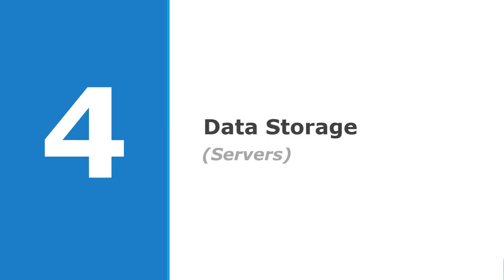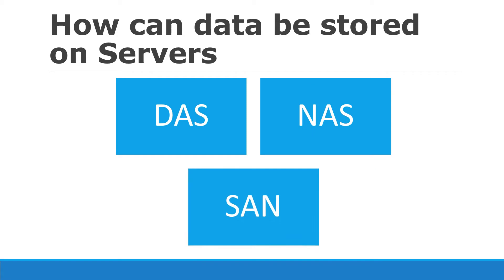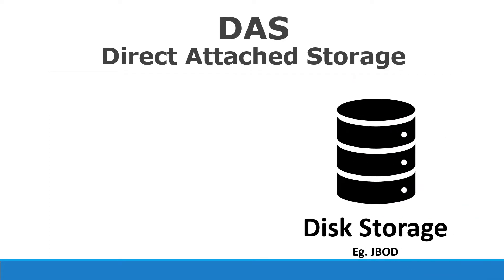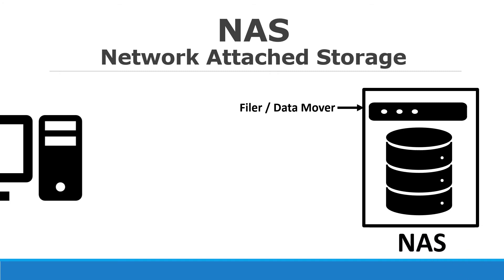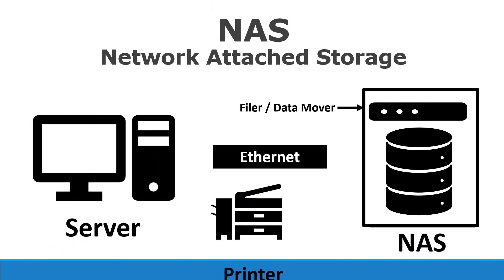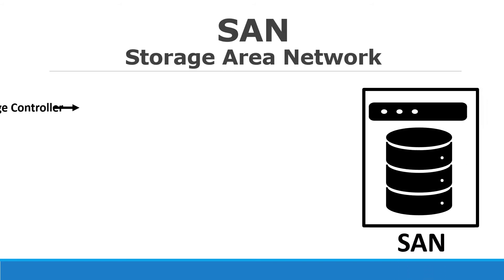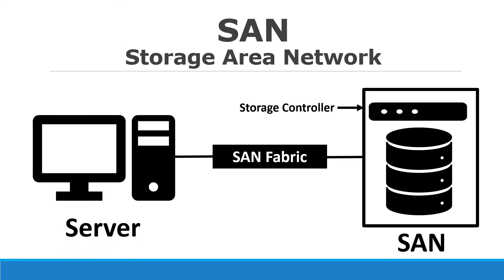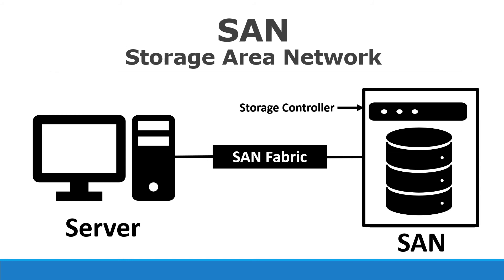4 Data Storage Servers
Hello All, I am NEWMAN.

Today we are going to explore the storage options available for a Server

Server Data can be stored on 3 types of Storage Devices. DAS, NAS & SAN. Now what are these jargons. Lets have a look at them further.

DAS stands for Direct Attached Storage. In DAS you have Just a Bunch of Disks called as JBOD or Simly Disks with no intelligence no controller attached to a Server directly.

I hope you will not forget this simple definition of DAS

The next type of Storage Option available for a Server is called as NAS which means Network Attached Storage. As the name suggests here the storage is attached to the network.

Our common ethernet network which has Server, Printers and all the devices connected to it.

Finally the third type of storage option available is SAN which stands for Storage Area Network.

In SAN you have a storage array connected to the server via SAN Fabric which is a special network connected via Fibre Optic Cables.

For now this introduction of DAS, NAS & SAN is enough.

In the next lesson we will deep dive into each of these technologies to understand their working, capacity, speed, costs and comparison in terms of advantages.

Thank You guys for watching this video, I hope you have learnt some Server Storage Technologies.

Also click on the bell icon to be notified when I publish my next video.